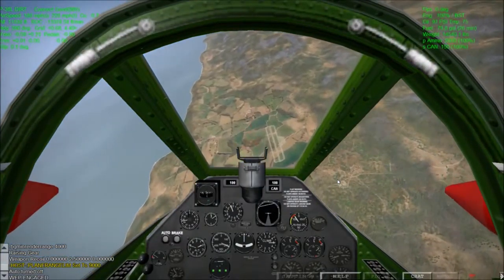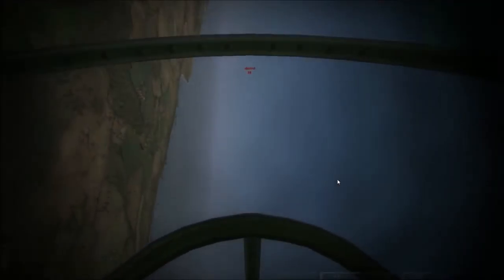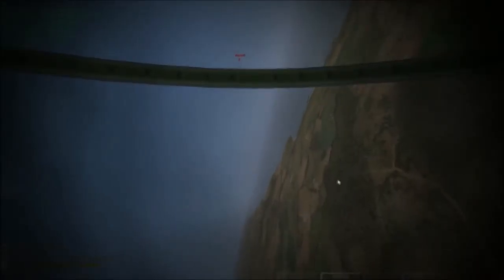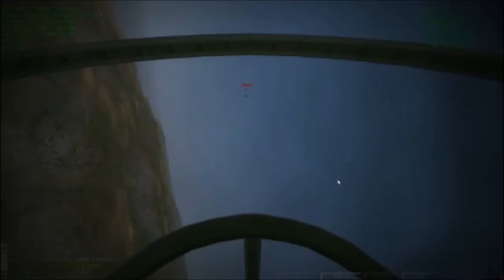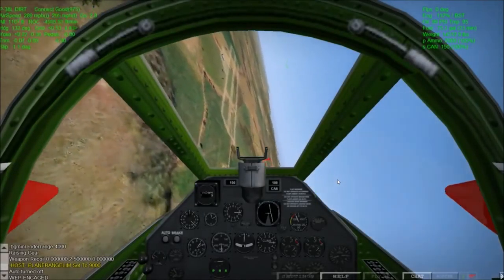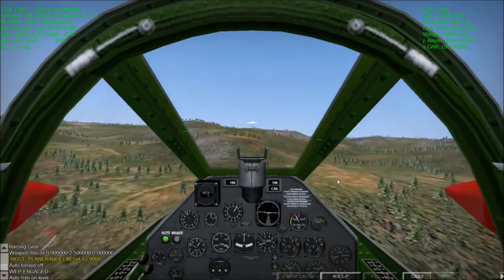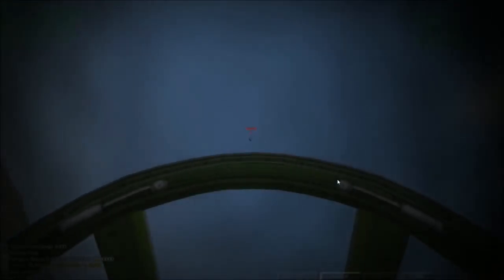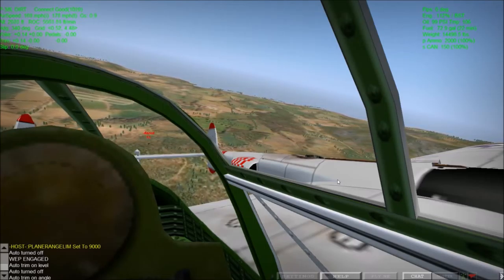475 Training Films Lag Roll Reversal to Rolling Scissors Fight